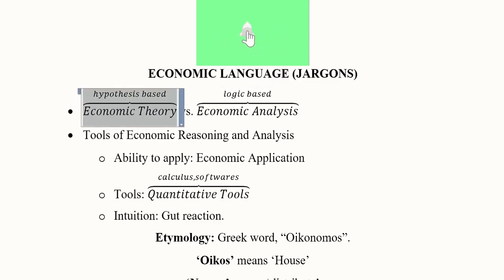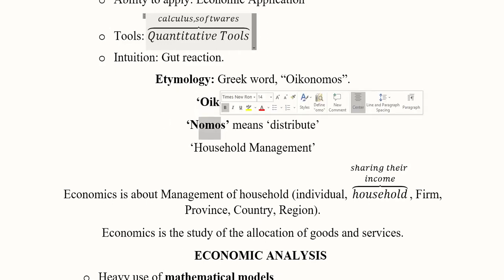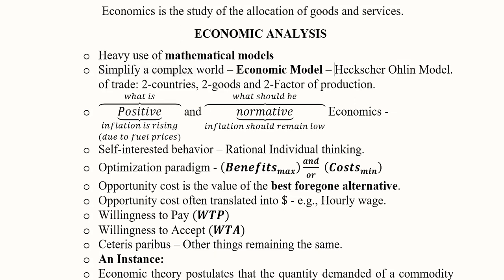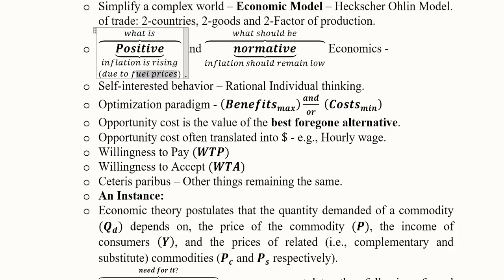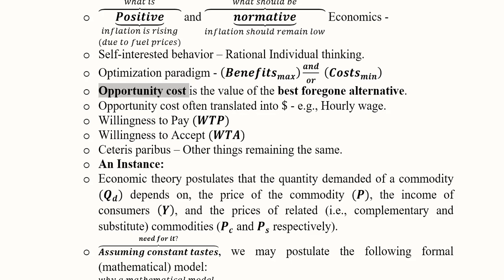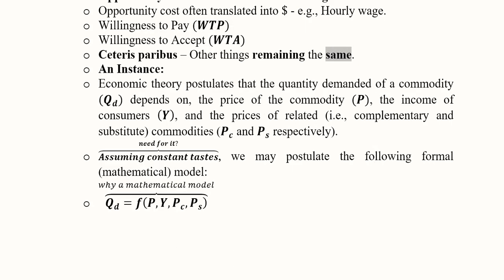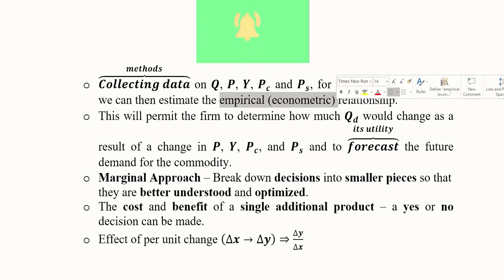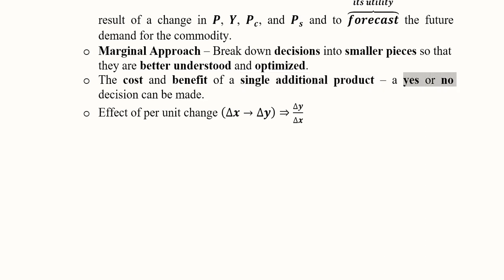Economic Analysis: An Introduction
This video Introduces Economic Analysis. It also introduces some tools used in this process. Some diagrams and economic examples are also furnished.

• My focus is on ‘Economic Interpretation’ so you understand ‘Economic Meaning’ which will enable you for ‘Economic Applications’ of Quantitative Tools.

Regards,
DBM,